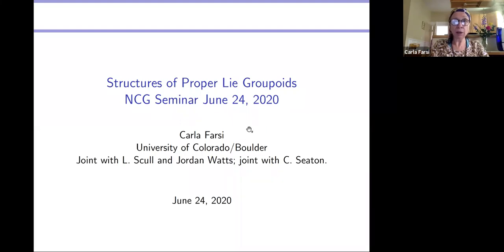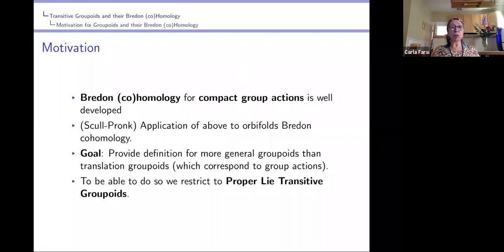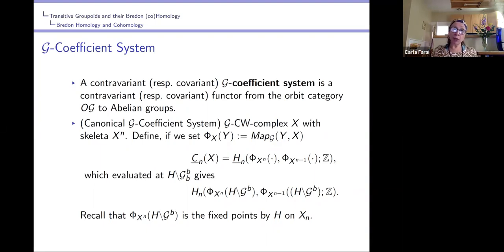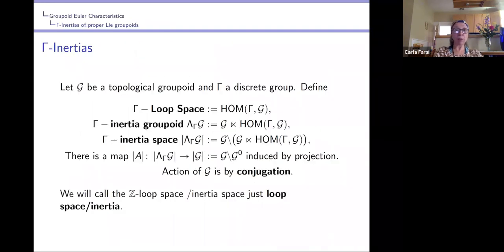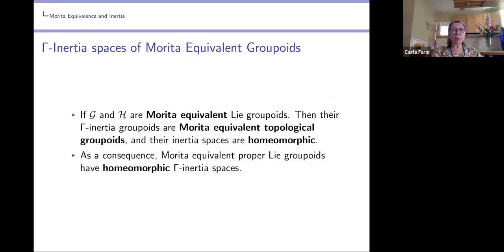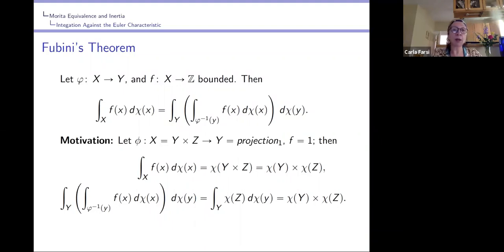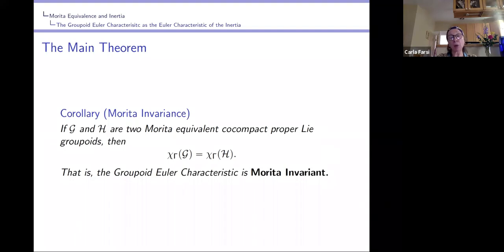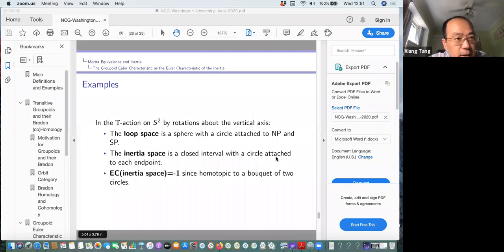Carla Farsi: Proper Lie Groupoids and their structures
Talk by Carla Farsi in Global Noncommutative Geometry Seminar (Americas)
on June 24, 2020.